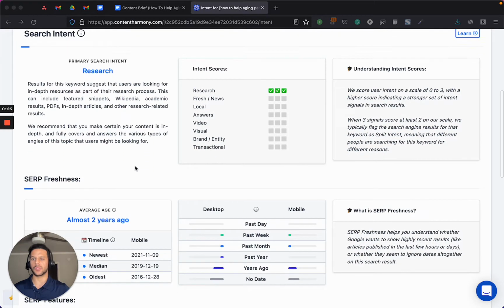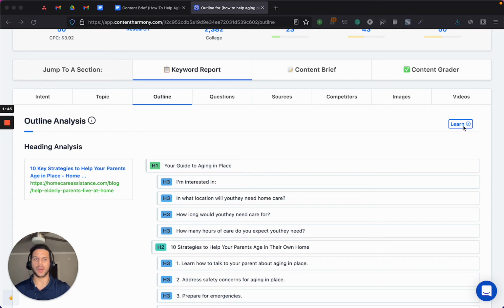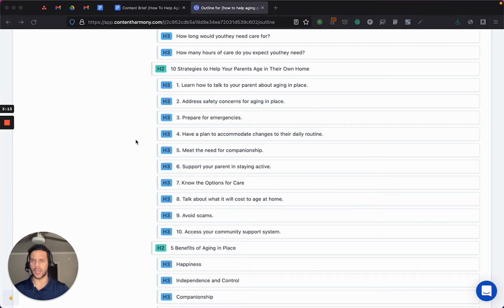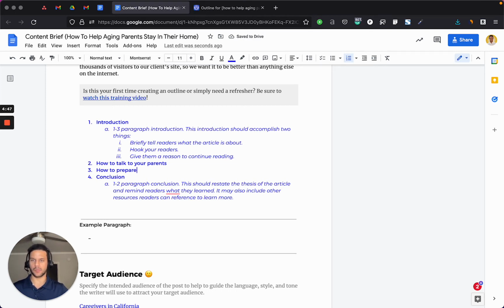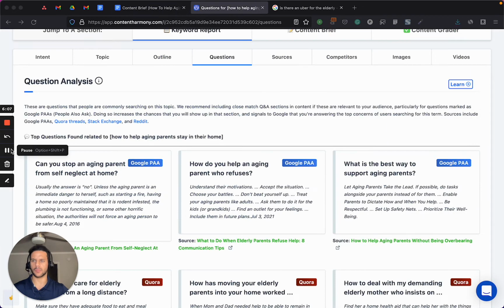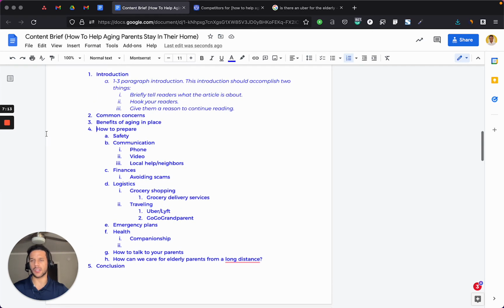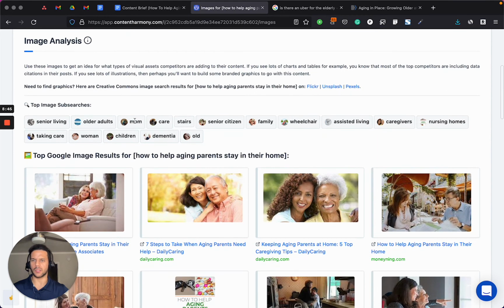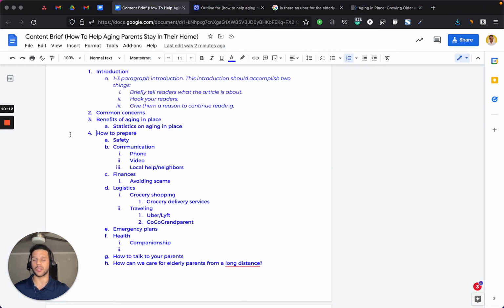How To Make An Outline Using Content Harmony